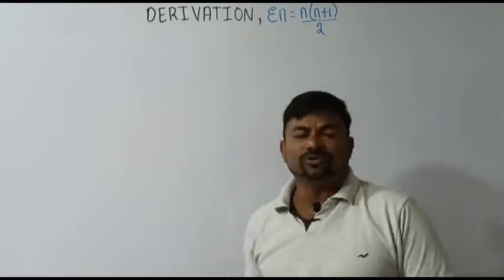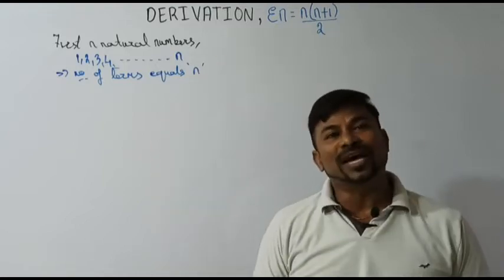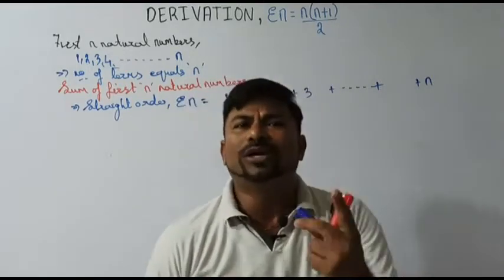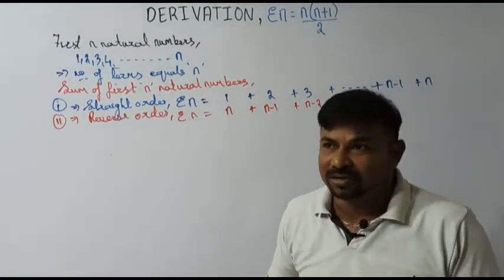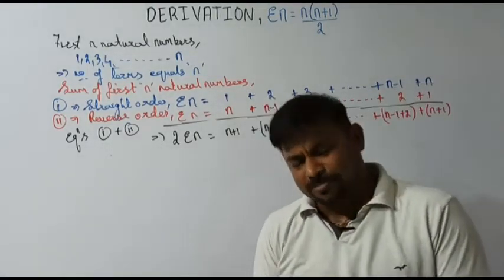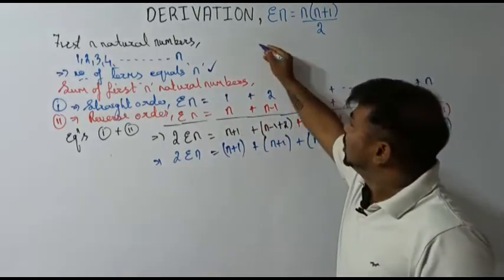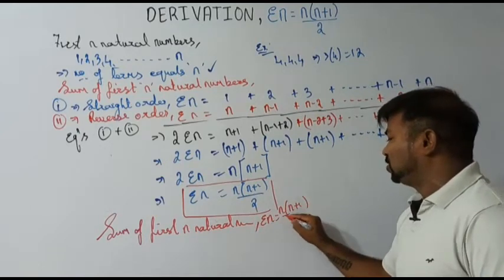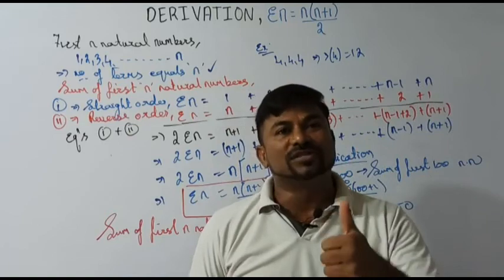DERIVE THE SUM OF THE FIRST N TERMS OF AP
DERIVATION OF SUM OF FIRST N TERMS OF AP, WITH AN EXAMPLE